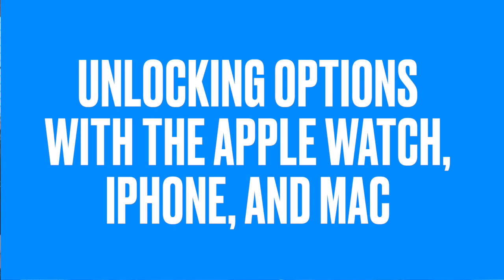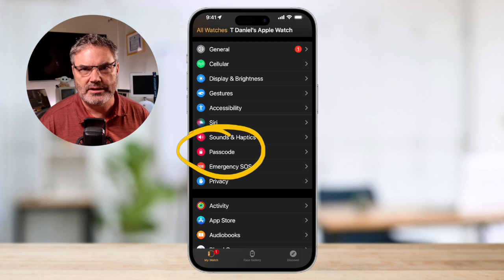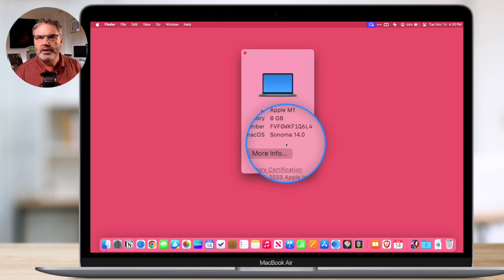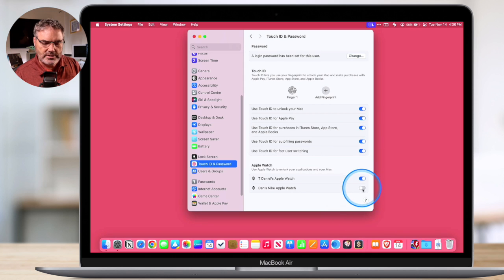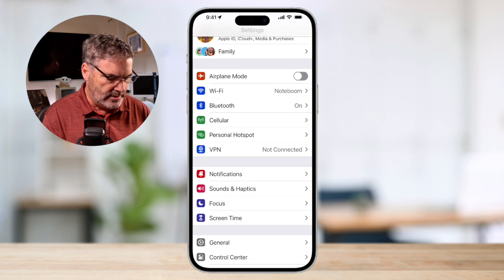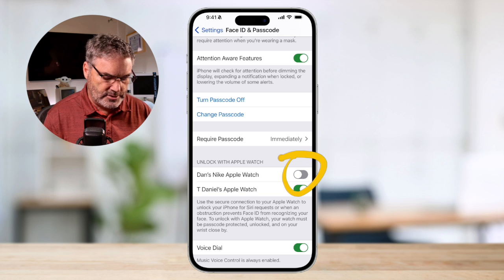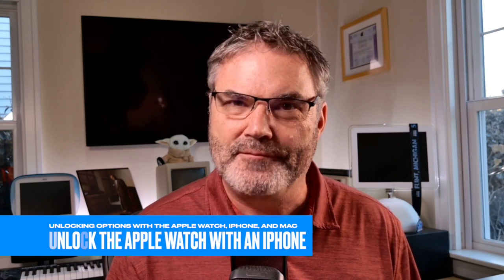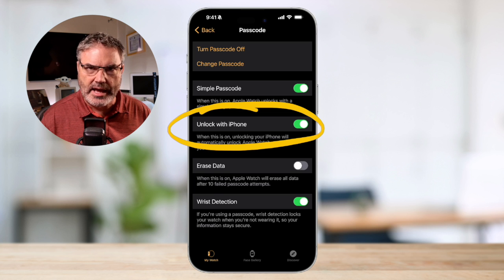UNLOCK Apple Devices Seamlessly - The Power Of Apple Ecosystem!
If you have a Mac and an Apple Watch, you probably know that you can unlock your Mac with it. But did you also know you could unlock your iPhone with your Apple Watch? And you can unlock your Apple Watch with your iPhone! Learn how to unlock your Apple Devices with your Apple Watch and iPhone in this video!

00:00 - Introduction
00:19 - Prerequisites: Passcode on the Apple Watch
01:28 - Unlock the Mac with an Apple Watch
03:04 - Unlock the iPhone with an Apple Watch
04:52 - Unlock the Apple Watch with an iPhone
06:08 - Wrap Up